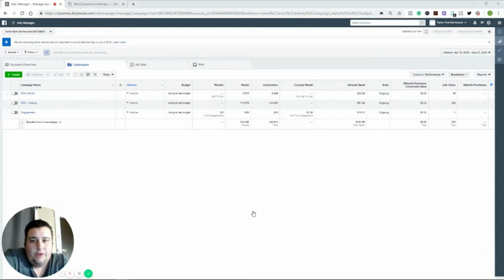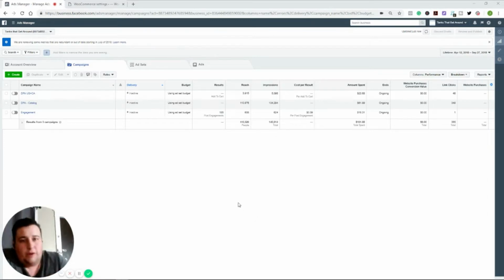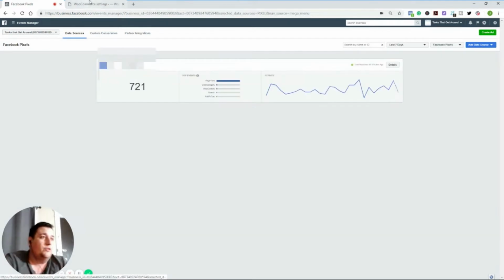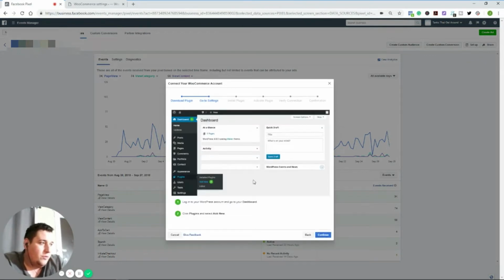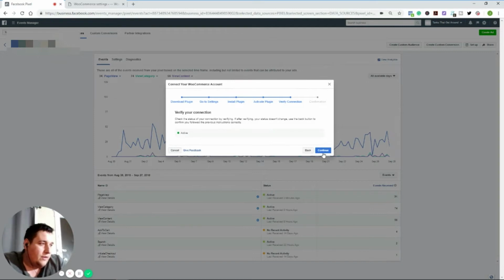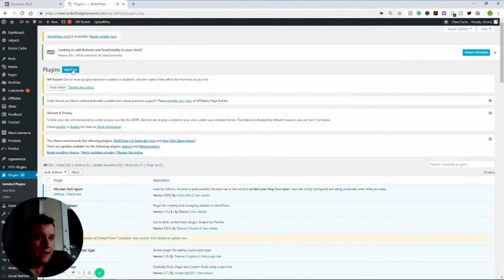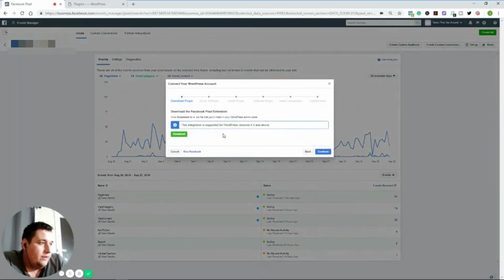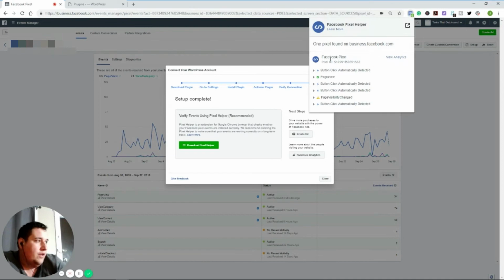Daily Marketing Tactic: Facebook & Instagram Ads EPIC: Wordpress and Woocommerce Pixel Install 012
Quick video on setting up the Facebook Pixel for Wordpress and Woocommerce. Let me know if you all have any questions!